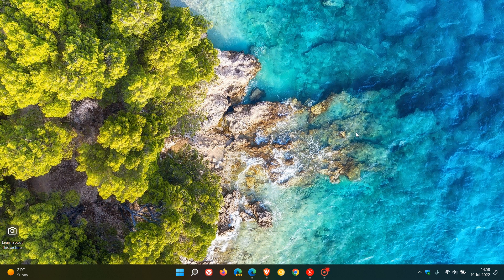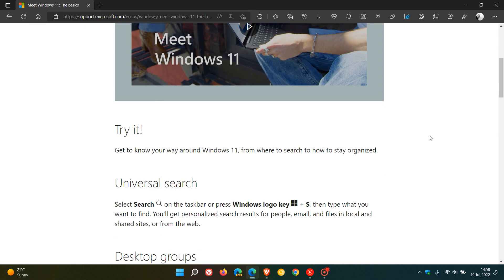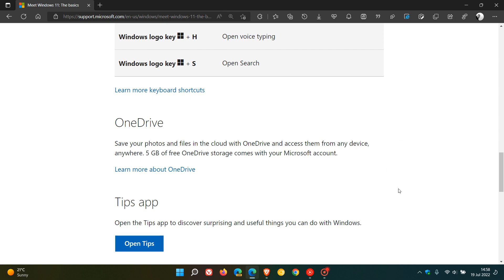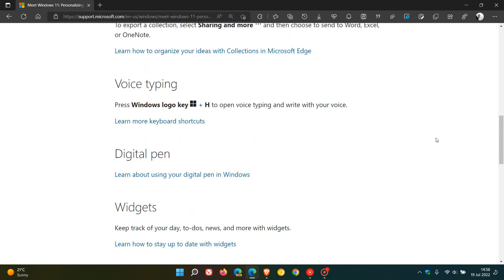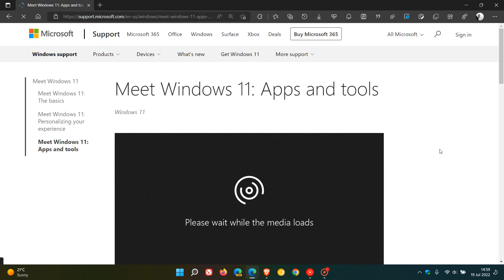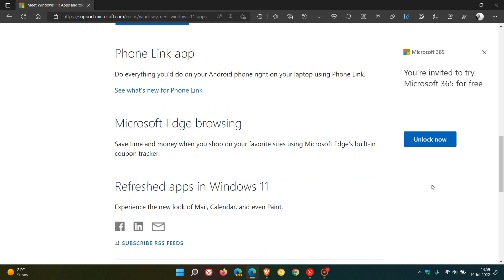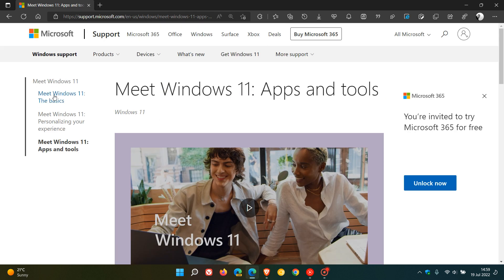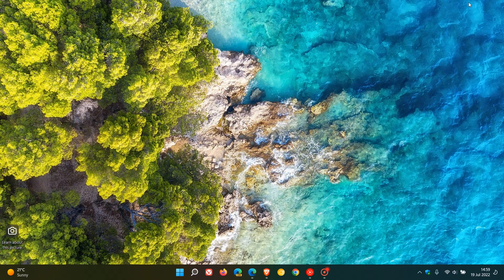Microsoft starts a new video series: Meet Windows 11 | Starting out or looking for refreshers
Meet Windows 11: The basics
Meet Windows 11: Personalizing your experience
Meet Windows 11: Apps and tools